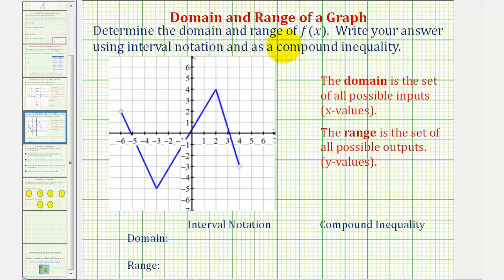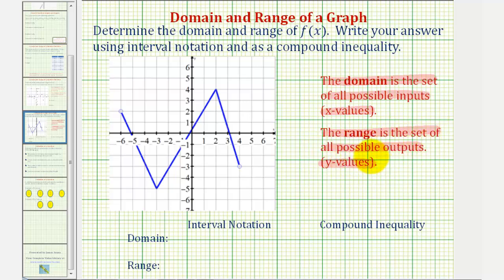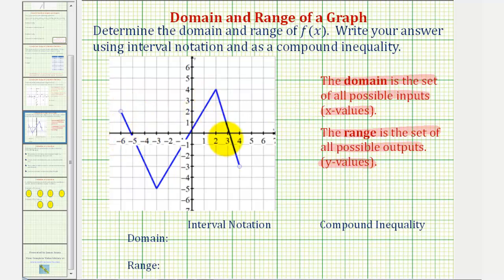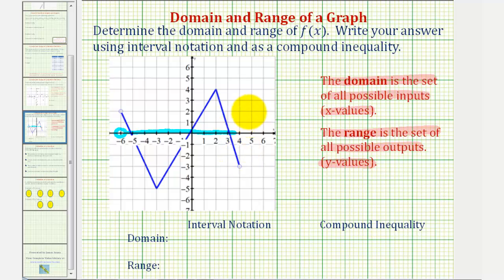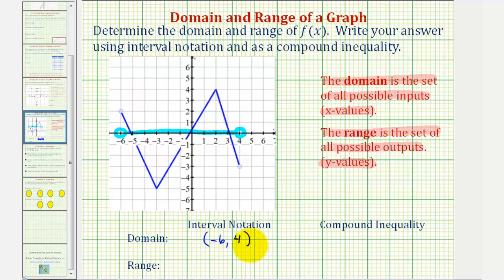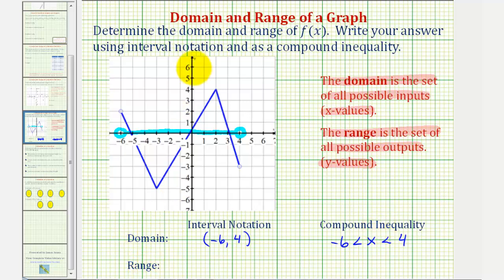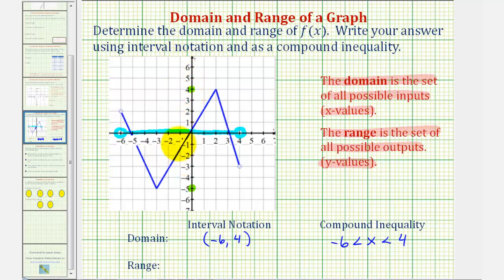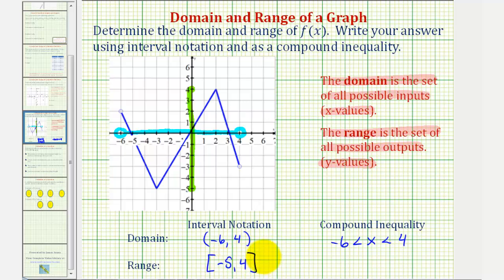Ex: Give the Domain and Range Given the Graph of a Function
This video provides an example of how to determine the domain and range of a function given the graph of a function.  The domain and range are given using interval notation and using a compound inequality.